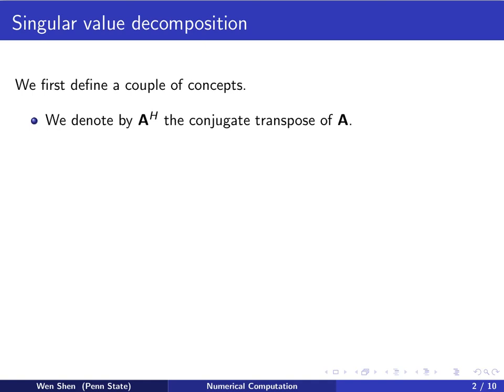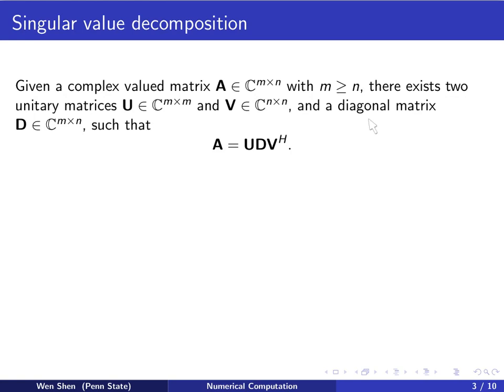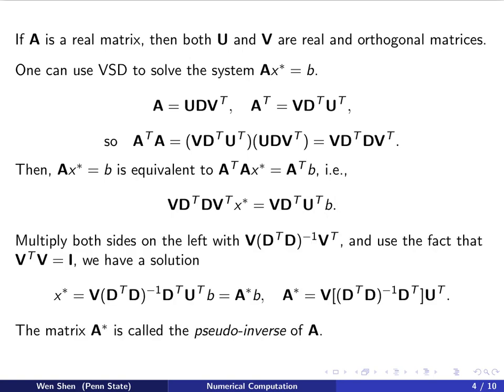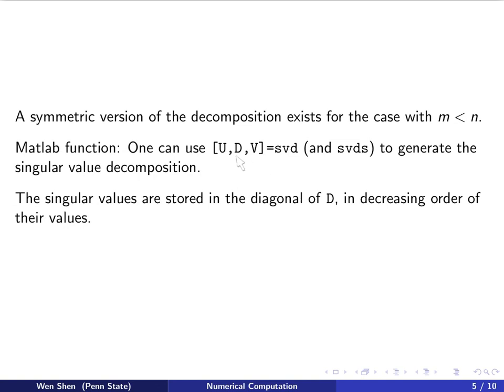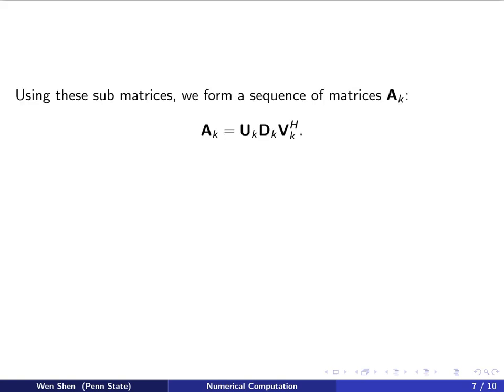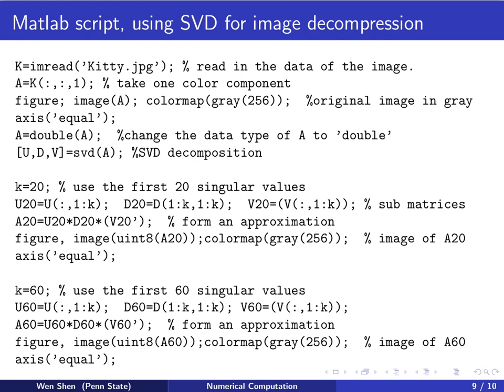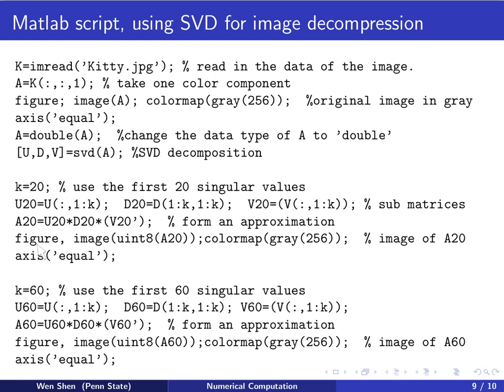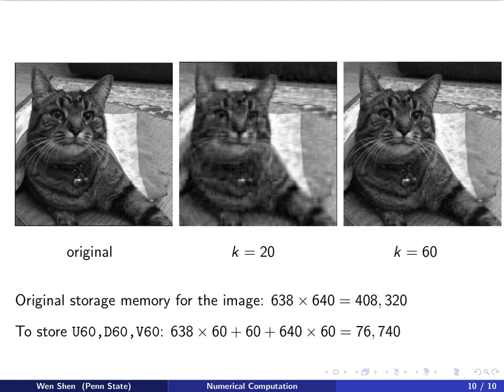Ch06n4: Singular value decomposition and Image compression.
Singular value decomposition and Image compression.
Numerical Computation, chapter 6, additional video no 4.
To be viewed after the regular videos of chapter 6 and the additional video no 3.
Wen Shen, Penn State University, 2018.